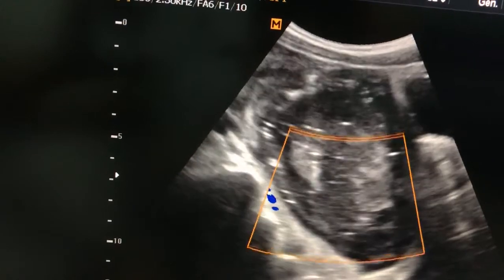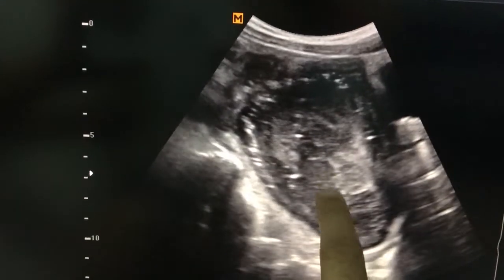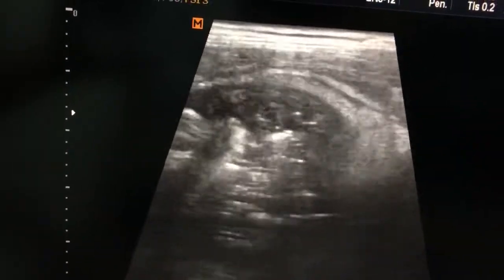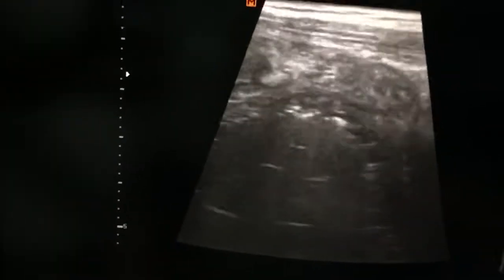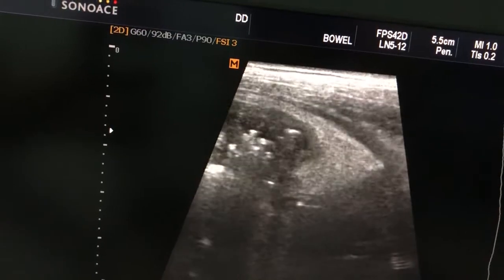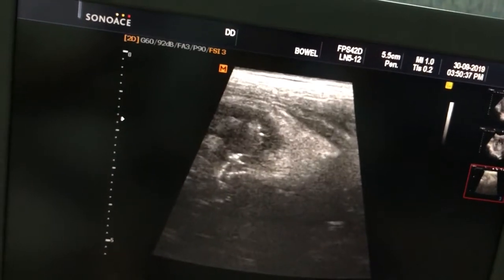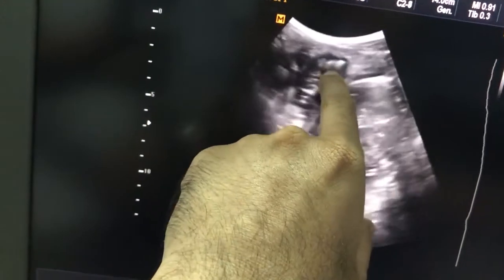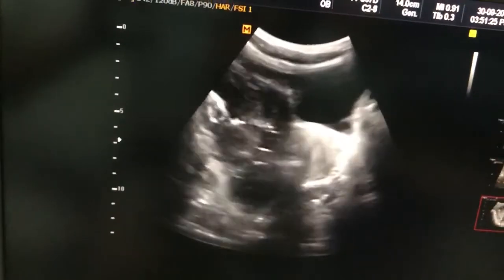? Dermoid of ovary